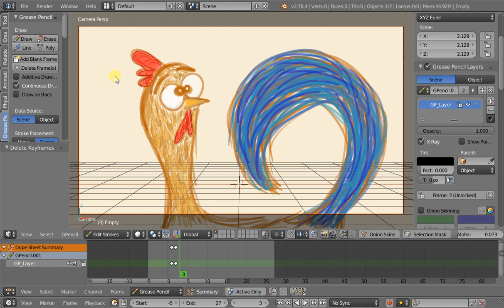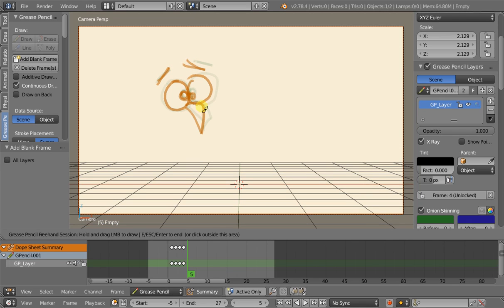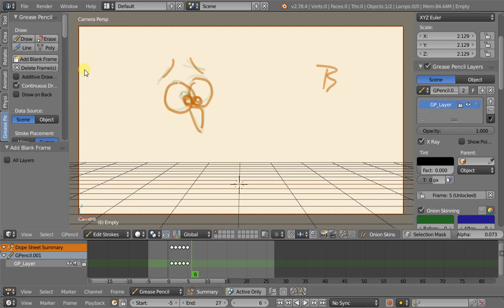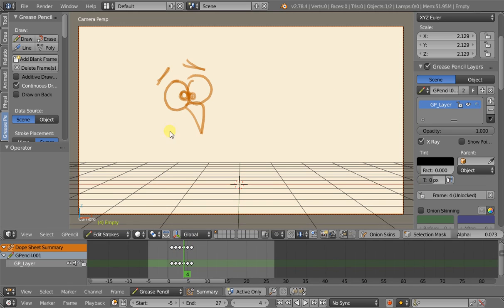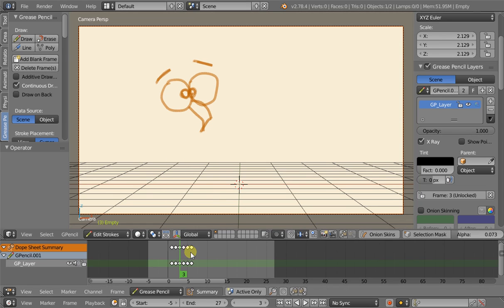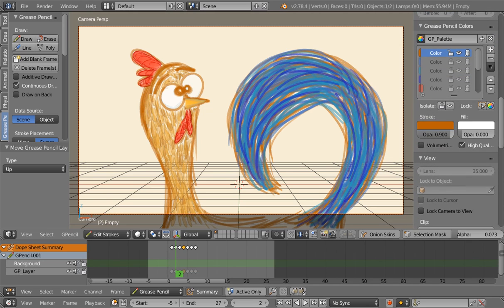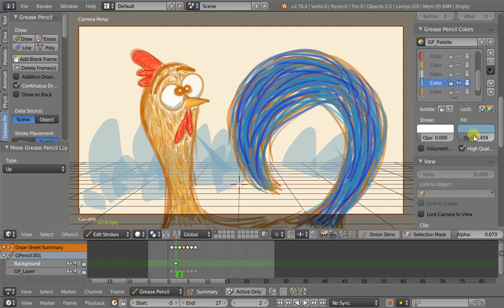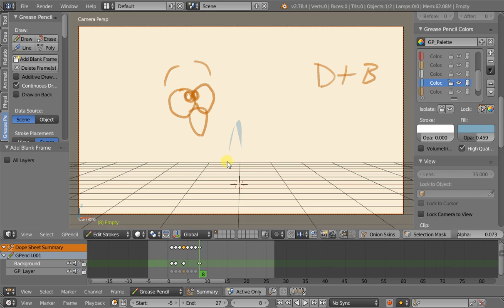GPencil - Add Blank Frame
Demonstration of how to use the new "Add Blank Frame" feature for Grease Pencil.